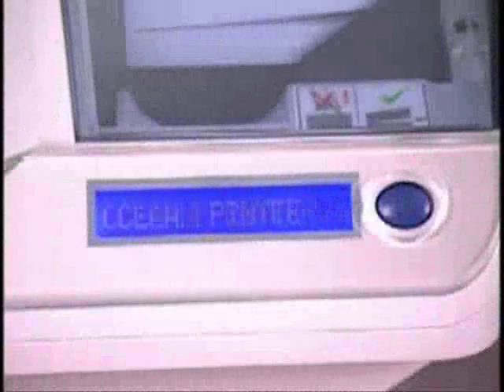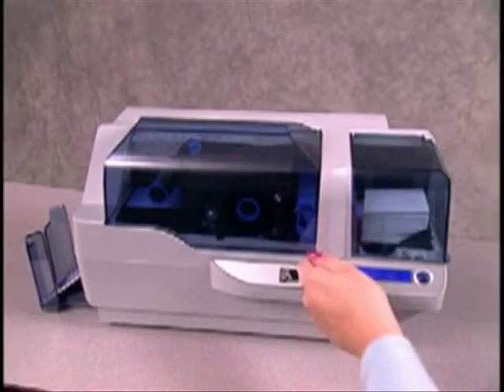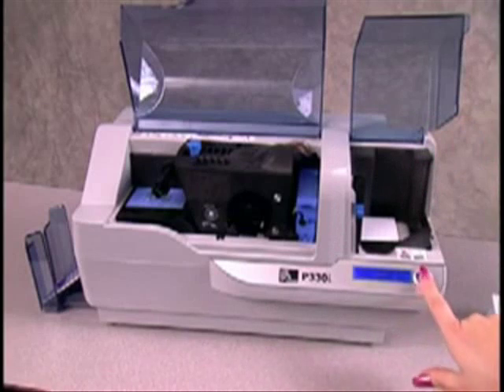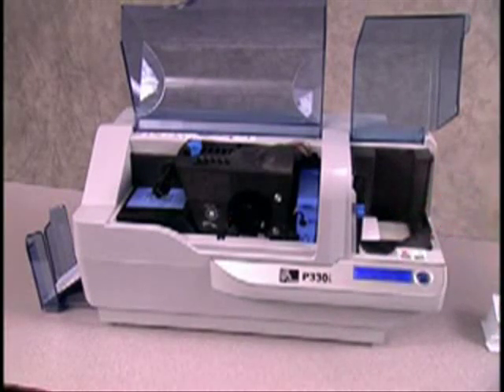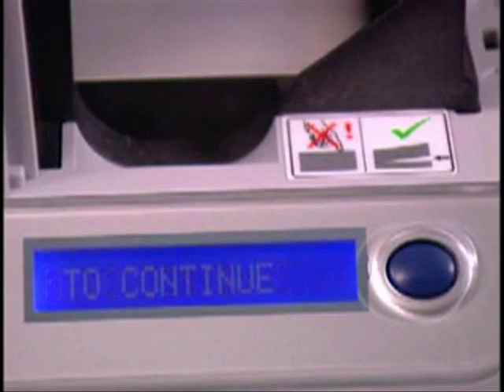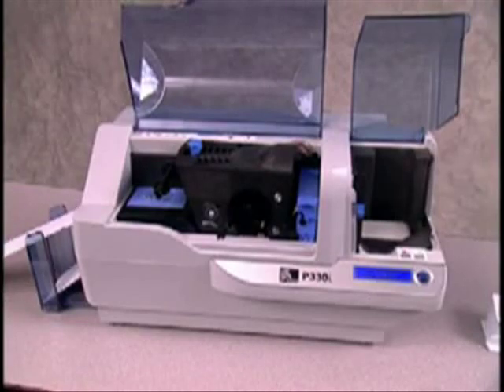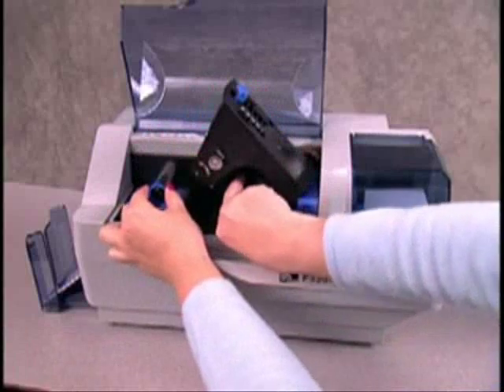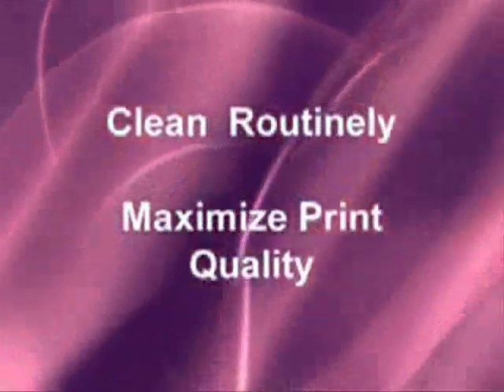Zebra P330i/P430i - Cleaning Your Printer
For Custom Photo ID Cards, Printers, and Verification & Check-in Software